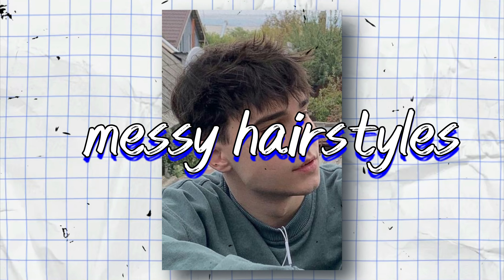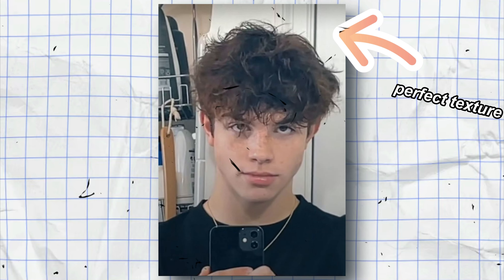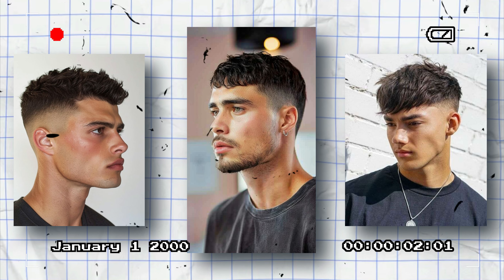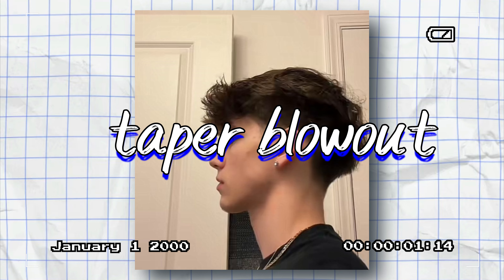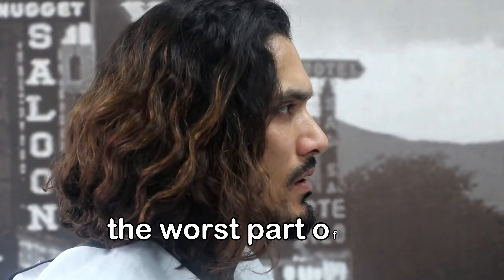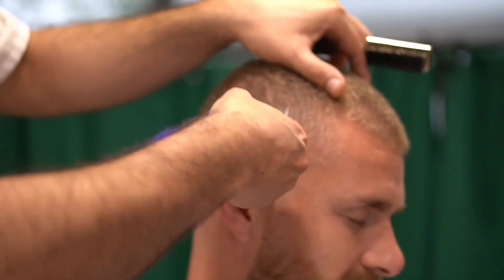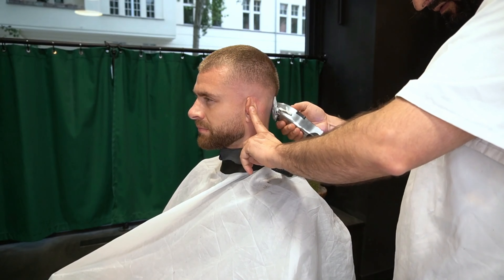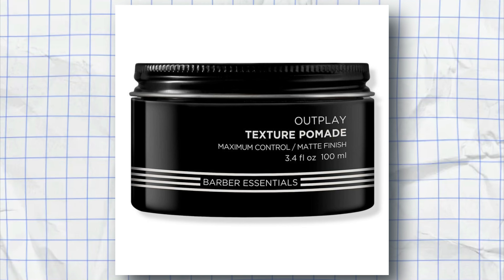Best Hairstyles for Guys 2024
this video, we bring you the Best Hairstyles for Guys in 2024. Whether you're looking to refresh your current look or completely transform your style, we've got you covered with the latest trends and coolest haircuts.